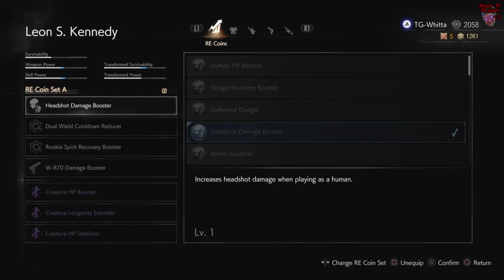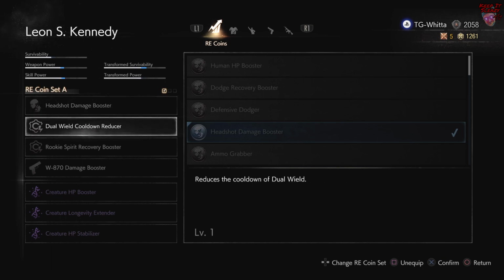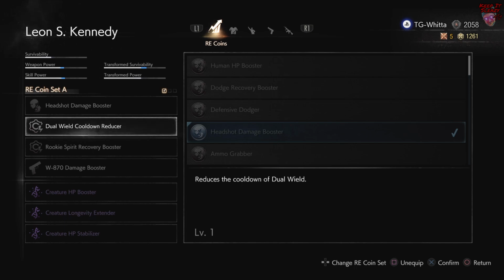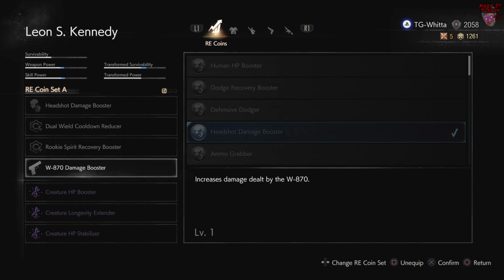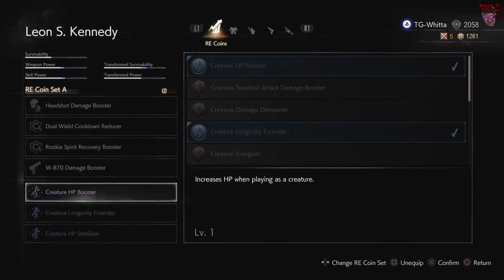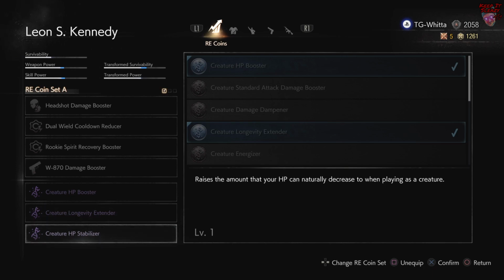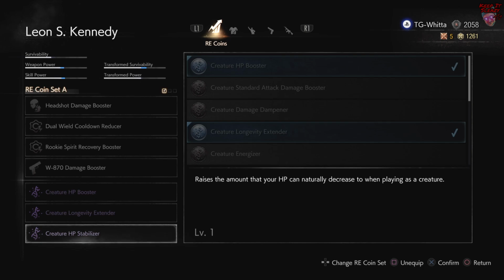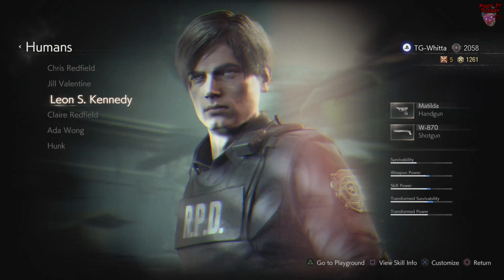Resident Evil RE:Verse - Leon Build | ONE-SHOT Shotgun Build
Resident Evil RE:Verse Leon build. One-shot shotgun build. Resident Evil RE:Verse guide. Resident Evil RE:Verse Leon guide. Resident Evil RE Verse. Resident Evil Reverse. Resident Evil Verse. RE:Verse best build. RE:Verse strongest build. How to play Resident Evil RE:Verse.